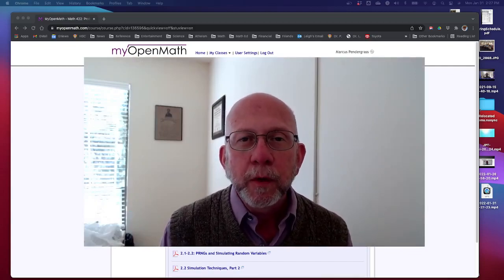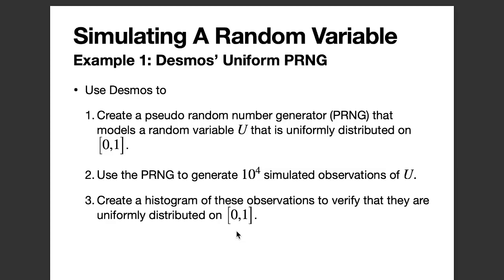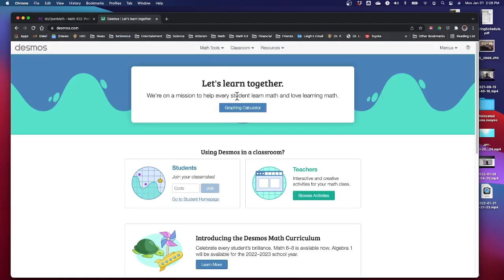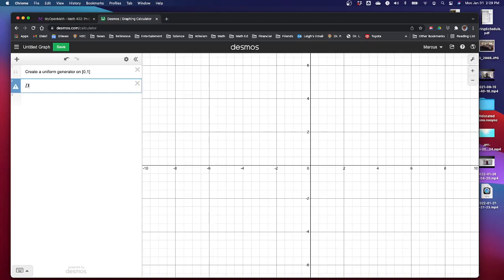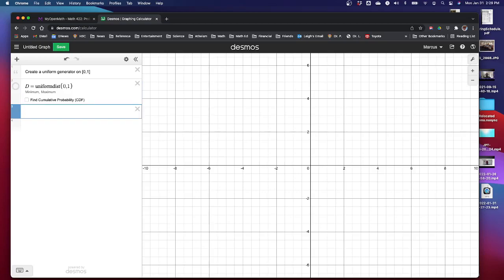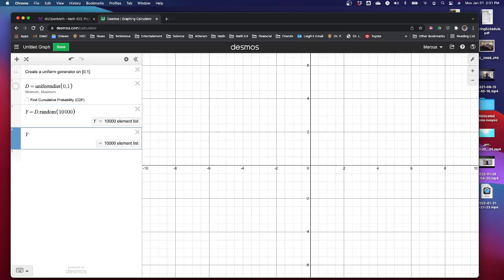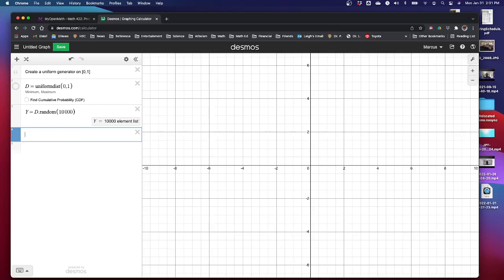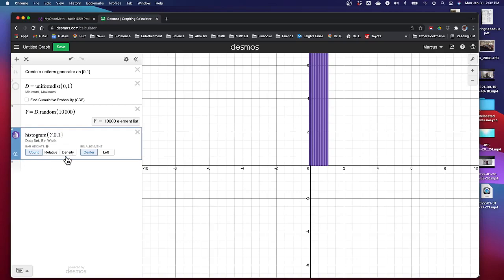The Uniform Random Number Generator In Desmos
This video explore the basic Unif(0,1) generator in Desmos.